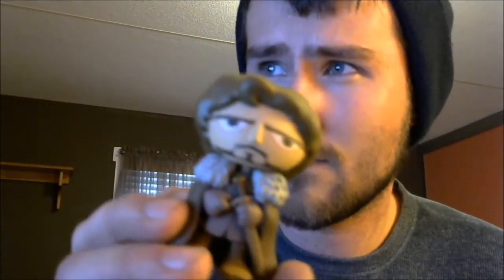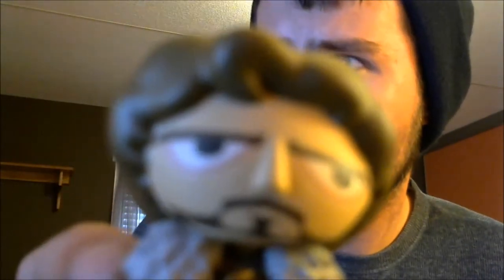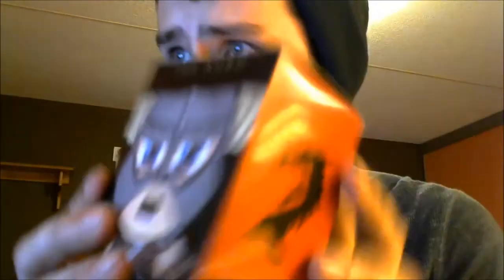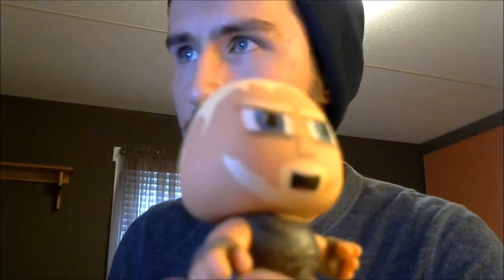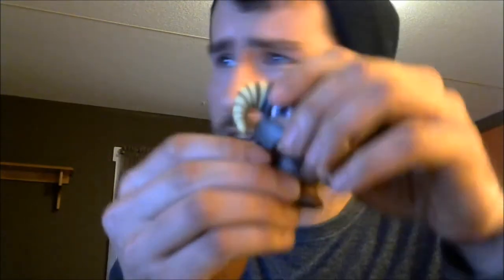PiT Unbox: LootCrate - DRAGON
Another month, Another LootCrate!